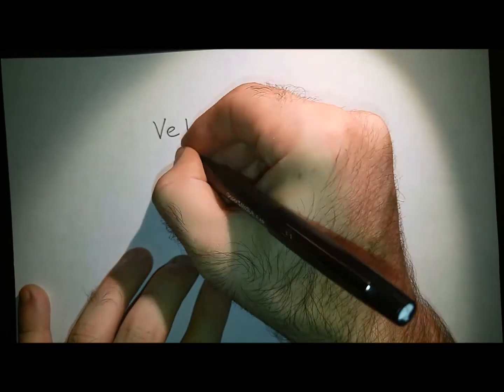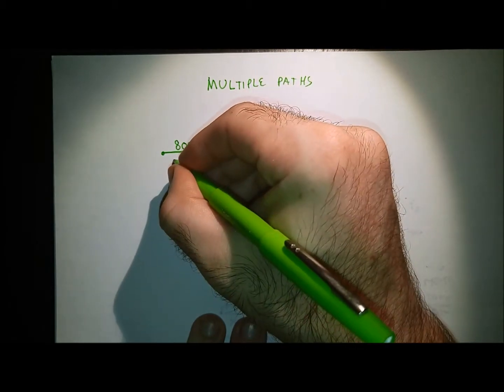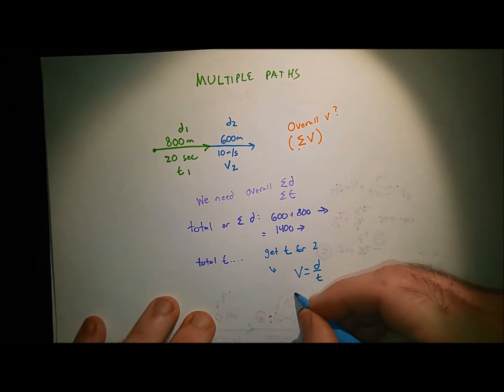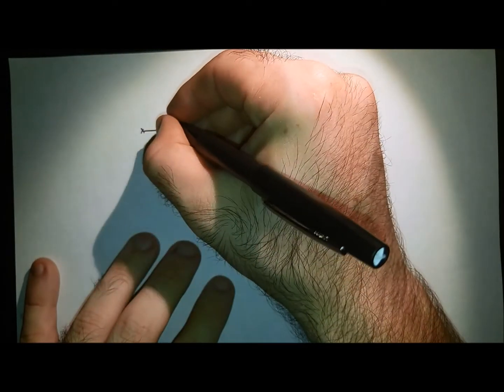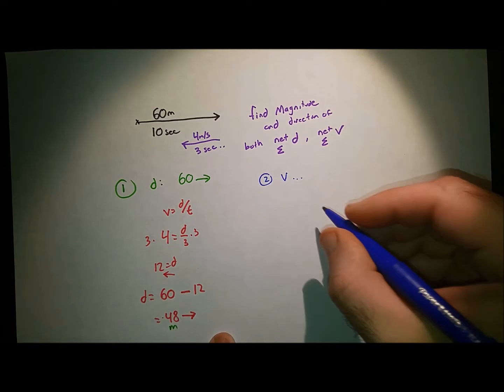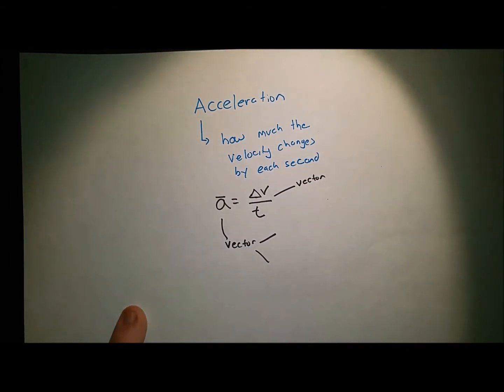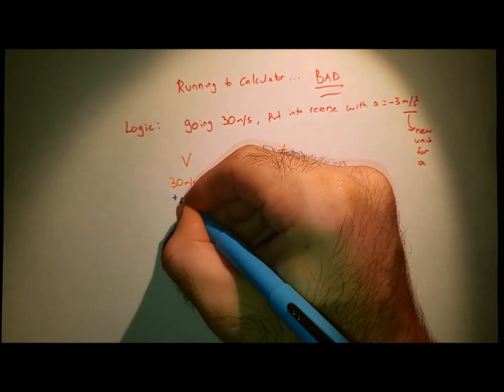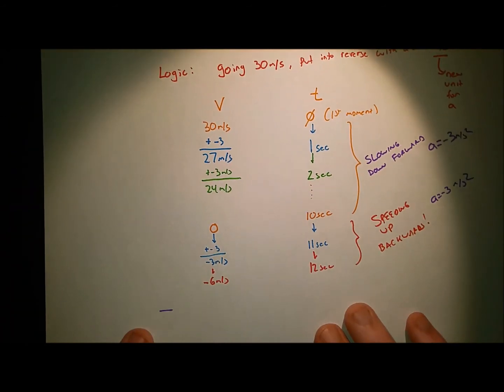Honors Day 4